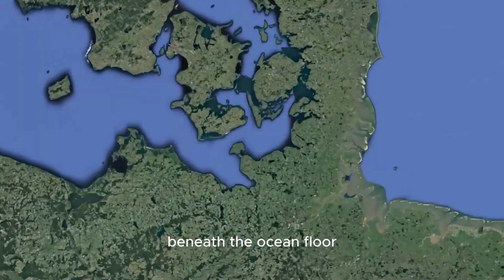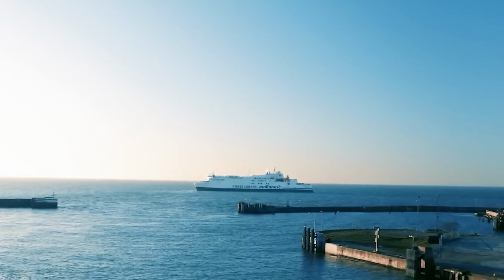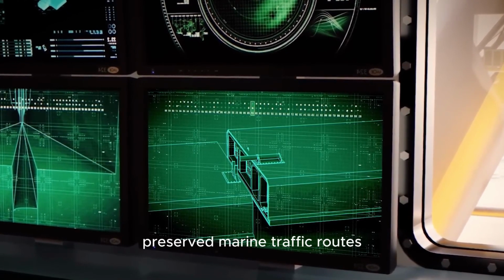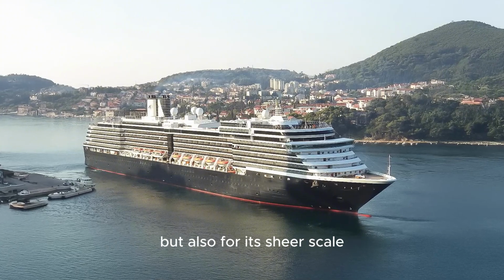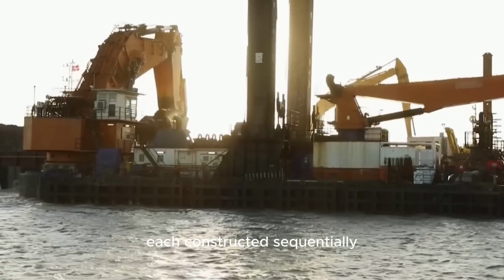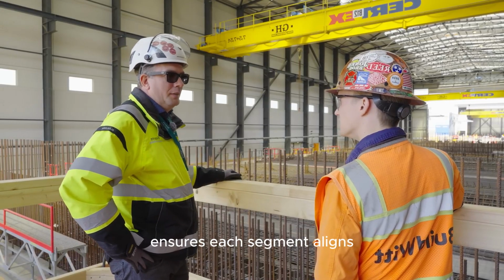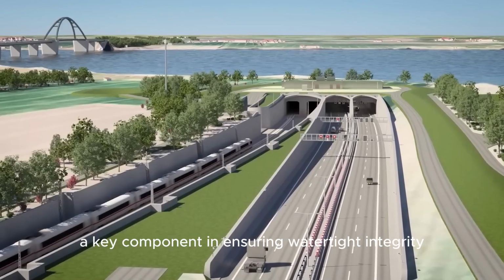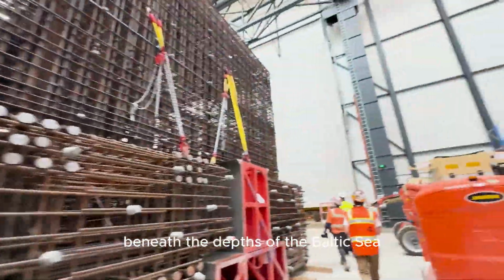This Tunnel Under the Ocean Will Blow Your Mind!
Beneath the ocean floor, something incredible is happening. Europe is quietly engineering the longest underwater tunnel in human history—a feat so ambitious it makes the Channel Tunnel look easy. Stretching beneath turbulent waters and unforgiving seabeds, this groundbreaking megaproject could redefine travel forever—but how on earth are they pulling it off? Let’s dive in and uncover the mind-bending secrets behind the world's most ambitious underwater tunnel